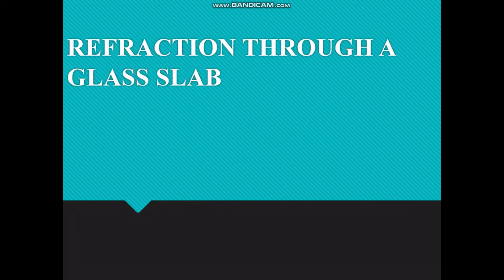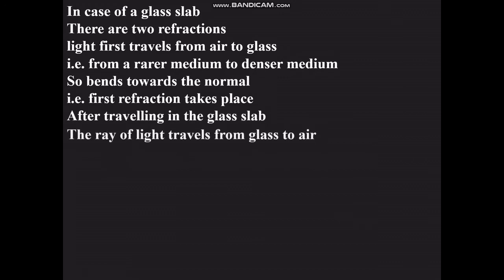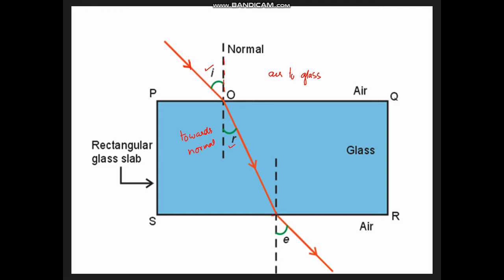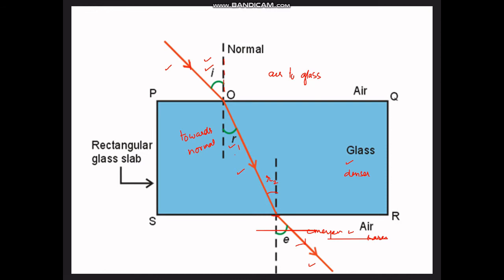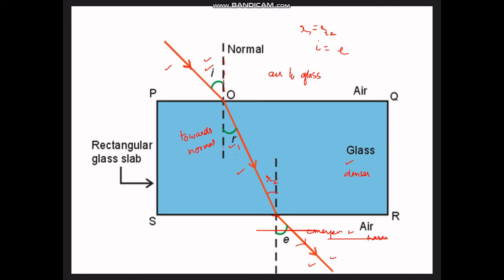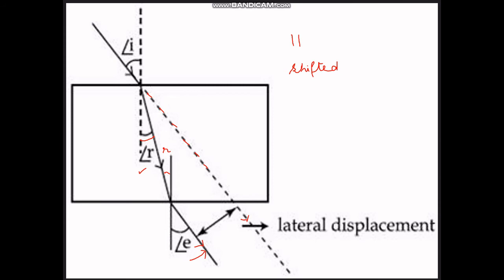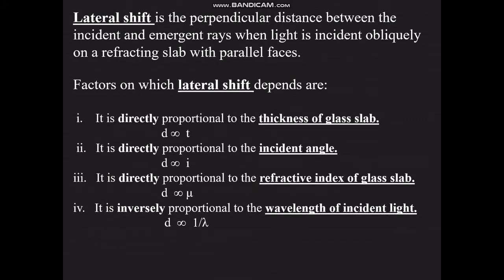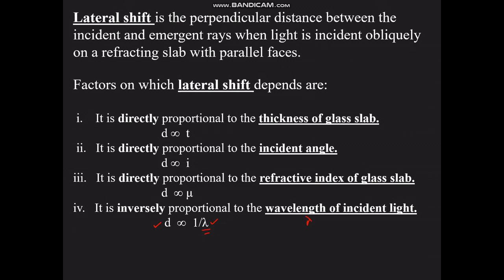GLASS SLAB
Refraction through a glass slab
Lateral displacement
Factors on which lateral displacement depends